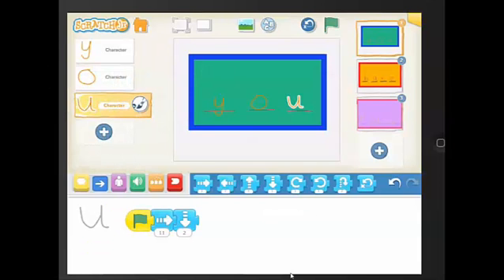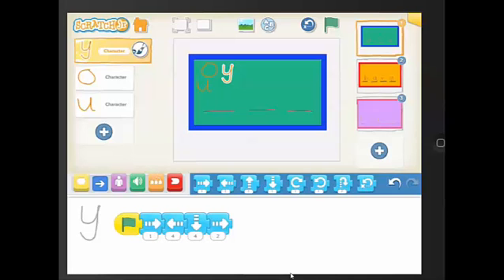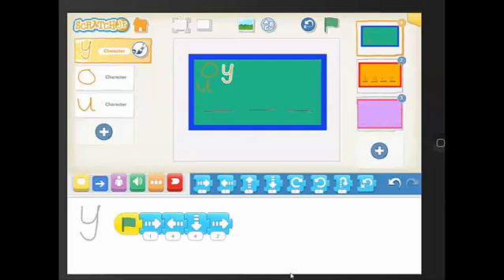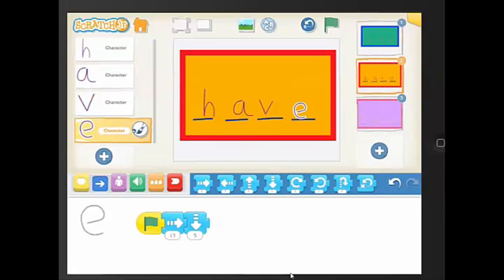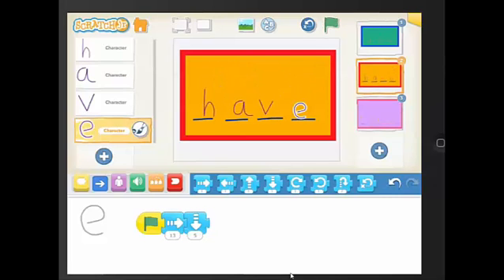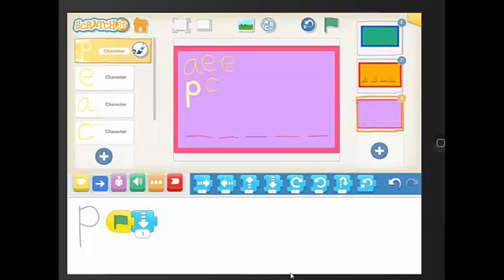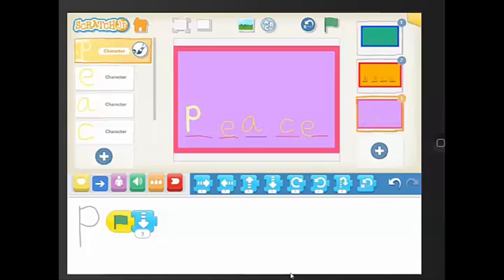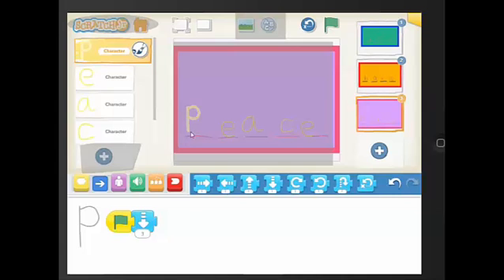Learn Reading Through Code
Here is a quick walkthrough of this week's Kindergarten coding lesson.  We are programming using sight words.